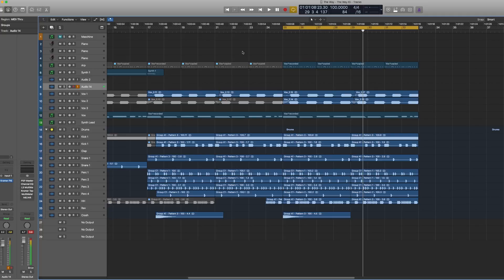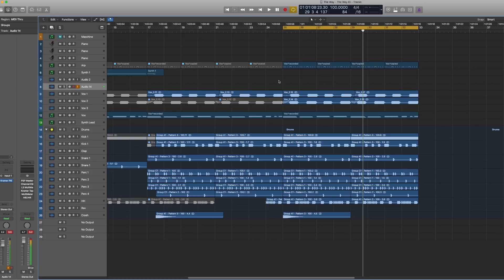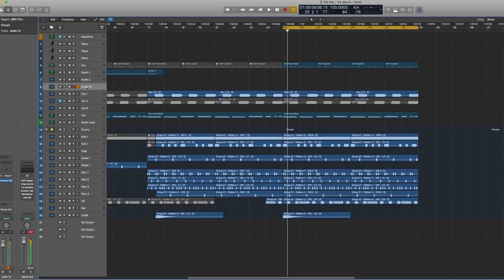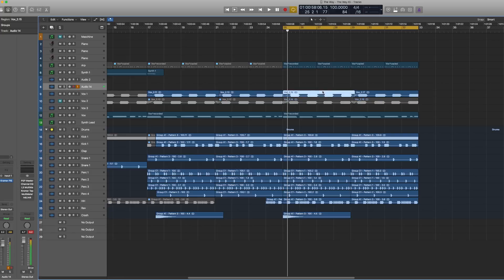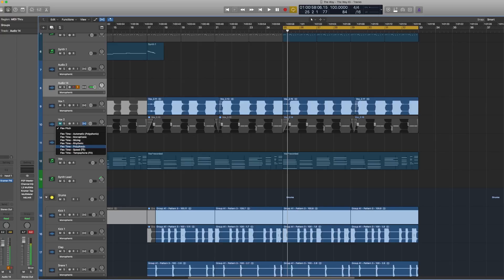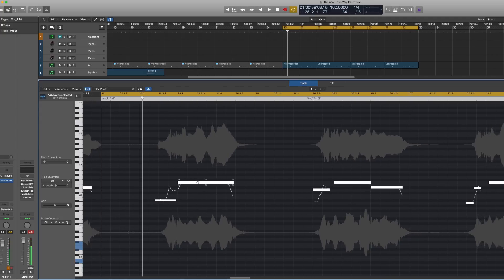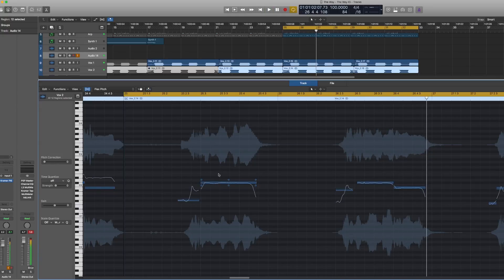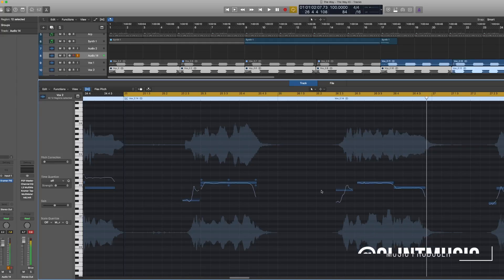How To Pitch Shift In Logic Pro X Tutorial - Music Production Trick for Pitch Shifting Vocals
In this Logic Pro tutorial I talk about How to Pitch Shift in Logic Pro X. If you are learning how to produce music in Logic Pro X, this is a pitch shifting effect that can come in handy especially to tune vocals in logic.

My Video Gear List:
Maono Lavalier Mic